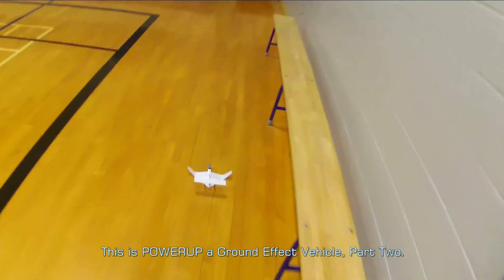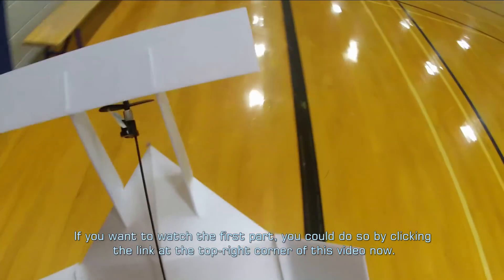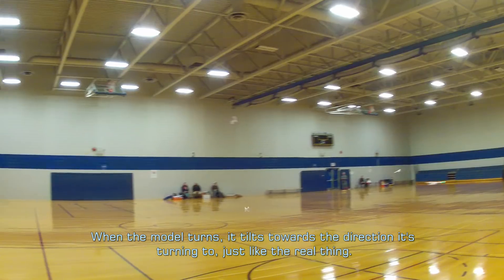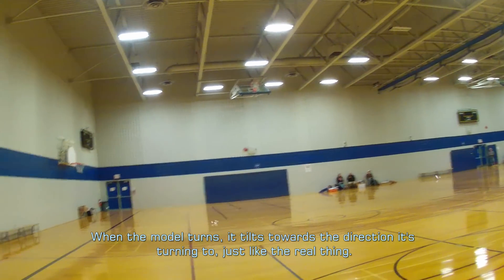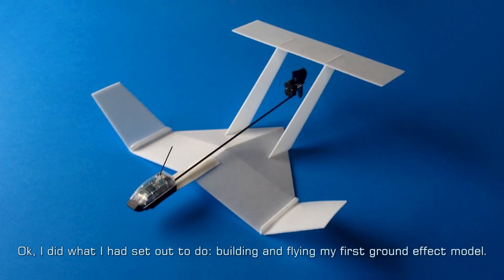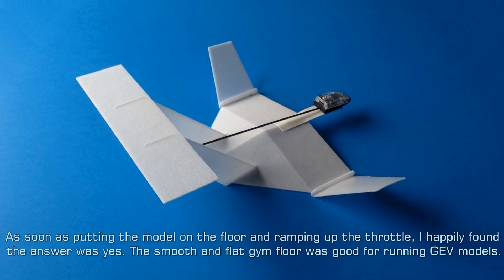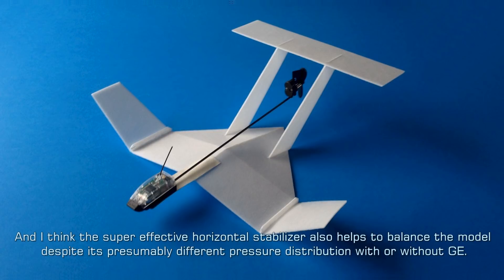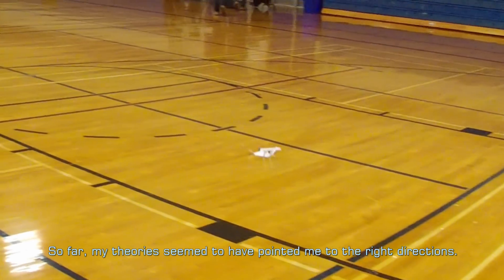POWERUP a Ground Effect Vehicle (2)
This is a follow-up video of my original POWERUP a Ground Vehicle video.